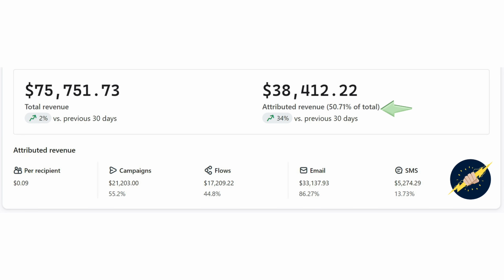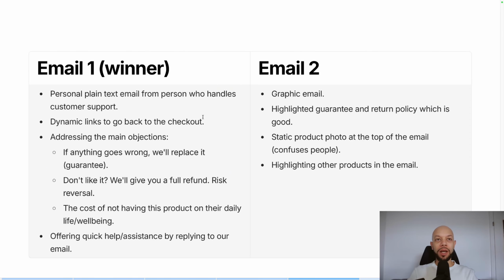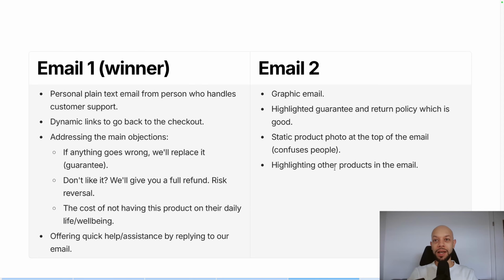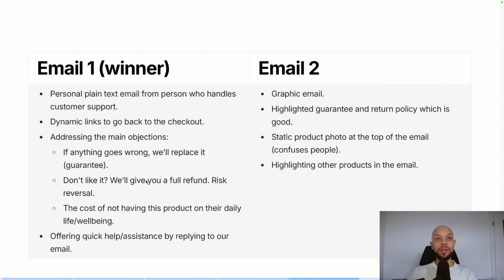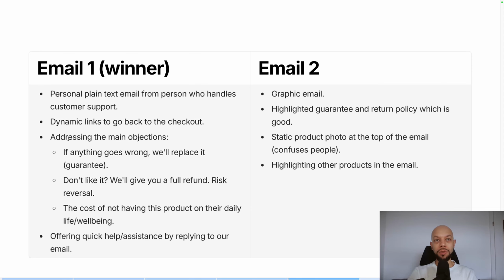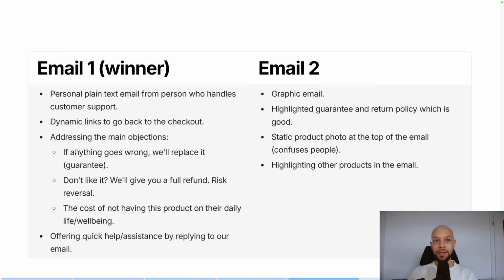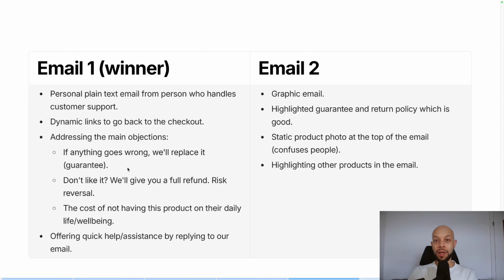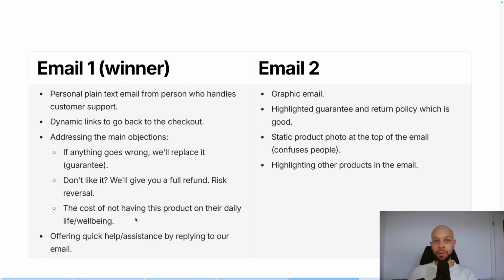We Rebuilt 1 Klaviyo Email...And It Made 5.9X More Money! 🤑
In this video, I'm going to walk you through an example of how we were able to 5.9X the amount of revenue coming from the first checkout abandonment flow for one of our clients using a simple, straightforward strategy.

FREE 51-Page Masterclass: How To Generate 25% More Revenue For Your Ecom Brand Using Email & SMS Flows/Automations

Want a FREE in-depth Klaviyo audit? Click here to schedule a quick call with me